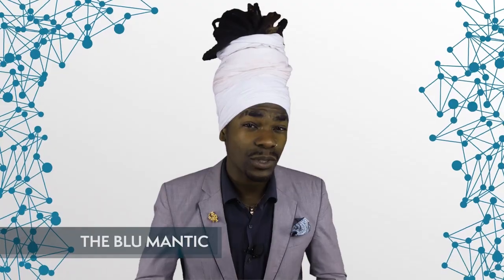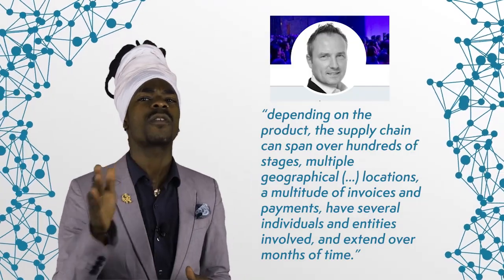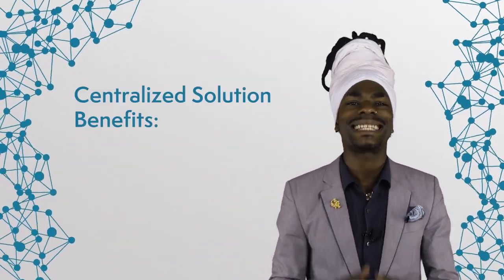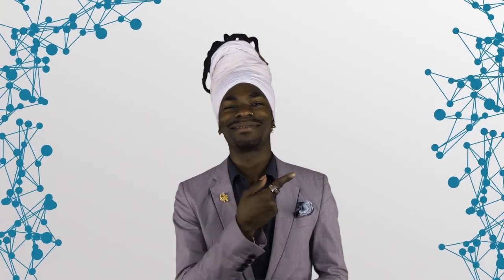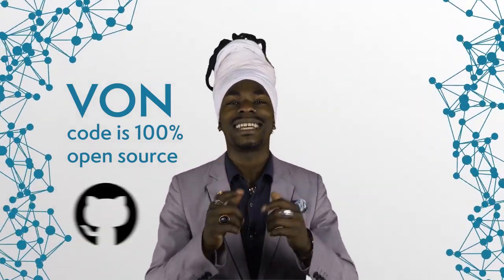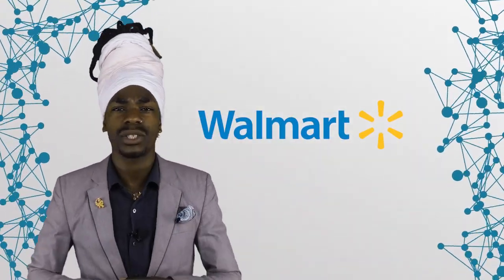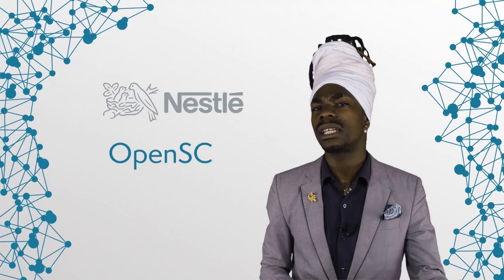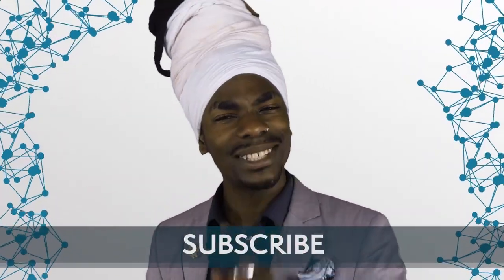Blockchain Supply Chain: Securing Digital Identity In The Global Supply Chain | Blockchain Central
This week on BlockchainCentral: In part two of our series on Digital Identity, it’s time to explore the concept of the blockchain supply chain and see how digital identity is managed for companies looking to blockchain as an addition to their current supply chain management toolkit.

We saw many players emerging from the blockchain supply chain industry in the last two years, such as VeChain and WaltonChain, but now we are starting to see larger, established companies such as Walmart and Nestle are beginning to explore blockchain-based supply chain management solutions.

Additionally, Carrefour and IBM are working together using IBM’s Food Trust network to create a specially designed Carrefour blockchain solution that provides the end consumer an array of details from the product’s journey through the supply chain.

These companies are all aiming to find a way cost-effective, accurate and efficient method that solves a variety of issues currently existing in the journey of their products from producer to consumer.